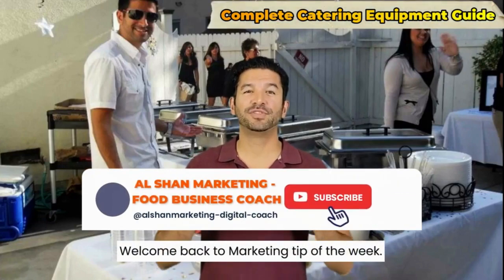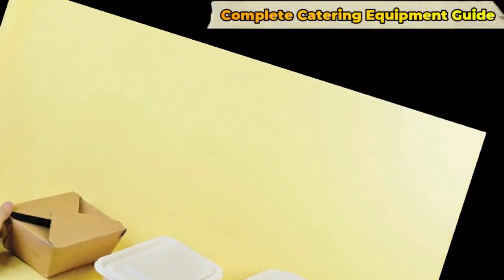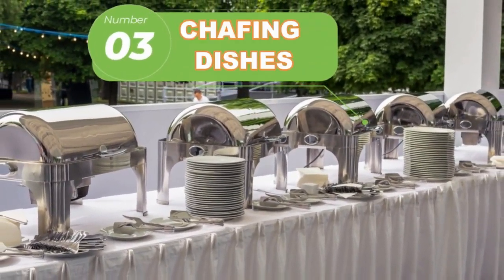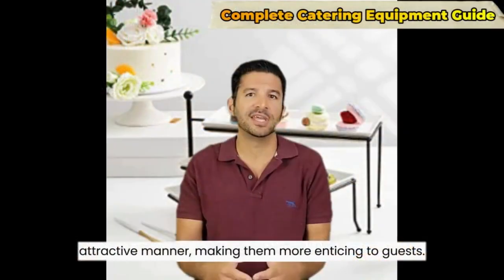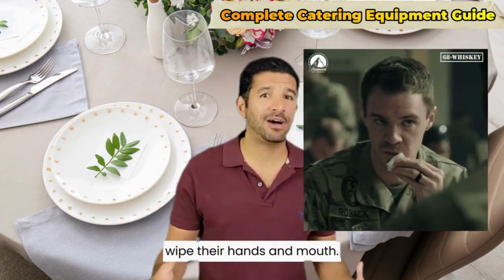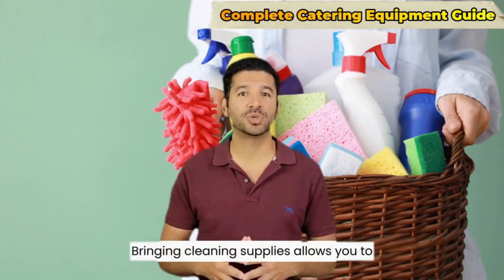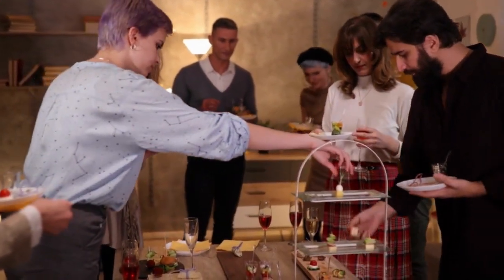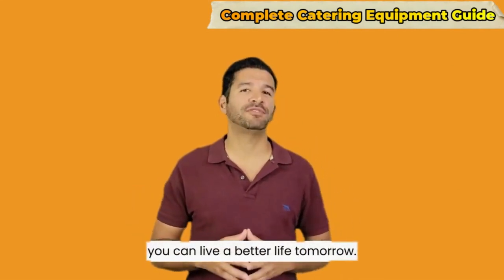Your Ultimate Guide to Catering Equipment!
Are you ready to unlock the secrets of a successful catering operation? Join our online community for food entrepreneurs and learn all the secrets to grow your catering business

Well, get excited because today, I'm about to unveil the Complete Catering Equipment Guide that will revolutionize the way you approach your events.

In this video, I'll be sharing my insider knowledge and experience, revealing the must-have essentials that will take your catering skills to new heights.

From game-changing to-go boxes to must-have tables and everything in between, I've got you covered.

Get ready to equip yourself with the knowledge you need to succeed. So, join me as I dive in and share the Complete Catering Equipment Guide that will elevate your catering game to the next level!

00:00 - Intro
0:52 - Small to-go boxes
1:25 - Tables
1:52 - Chafing Dishes
2:13 - Serving Utensils
2:39 - Platters and Trays
3:05 - Bowls and Dishes
3:29 - Cutlery and Napkins
3:58 - Glassware/Drinkware
4:22 - Food Warmers and Coolers
4:43 - Cleaning Supplies
5:07 - Miscellaneous items